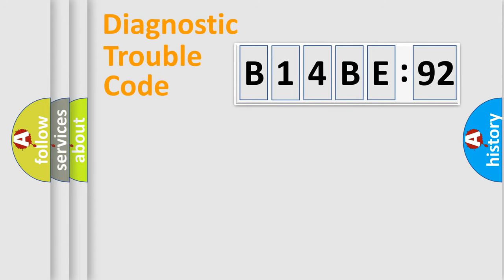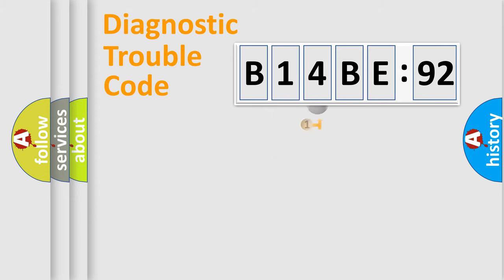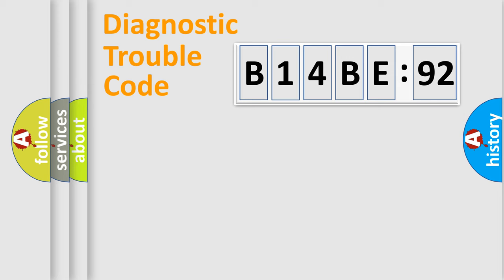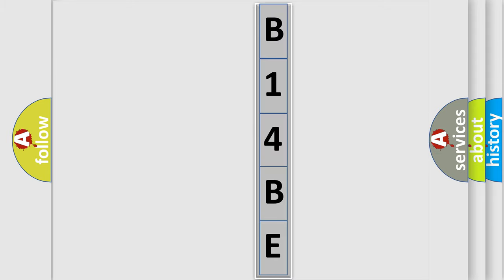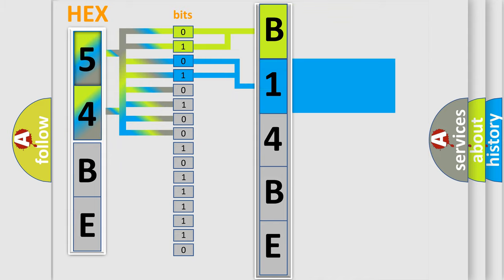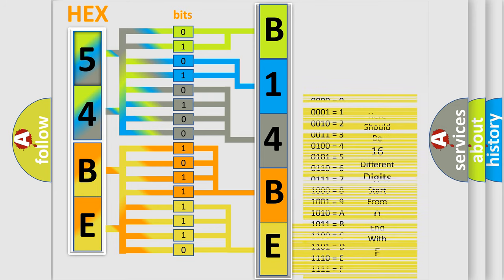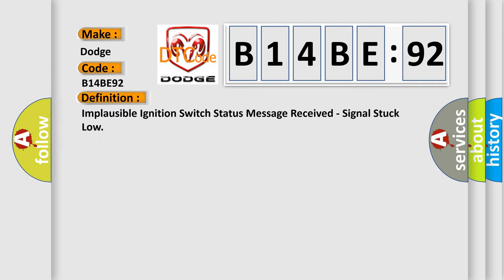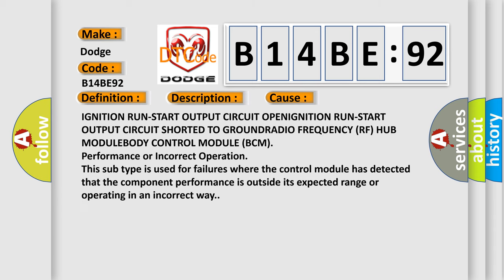DTC Dodge B14BE-92 Short Explanation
Contents:
0:21 Basic DTC analysis according to OBD2 protocol standard.
1:48 Insight into programming
2:58 A diagnostically understandable description of the Diagnostic Trouble Code
3:05 Basic error definition

Make:
Dodge
Code:
B14BE 92
Definition:
Implausible Ignition Switch Status Message Received - Signal Stuck Low
Description:
The Body Control Module (BCM) monitors the hardwired ignition switch input circuit from the Radio Frequency (RF) Hub module and compares it to the ignition switch status message received over the Controller Area Network (CAN) bus.
Cause:
IGNITION RUN-START OUTPUT CIRCUIT OPENIGNITION RUN-START OUTPUT CIRCUIT SHORTED TO GROUNDRADIO FREQUENCY (RF) HUB MODULEBODY CONTROL MODULE (BCM)
Failure Type:
Performance or Incorrect Operation
This sub type is used for failures where the control module has detected that the component performance is outside its expected range or operating in an incorrect way.